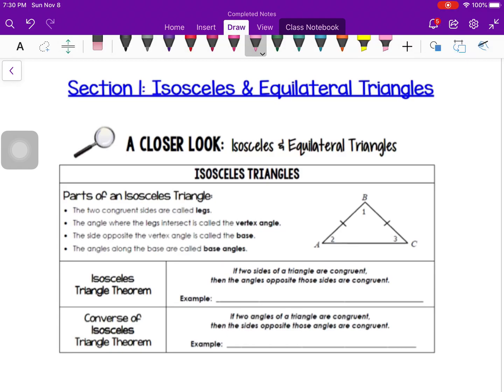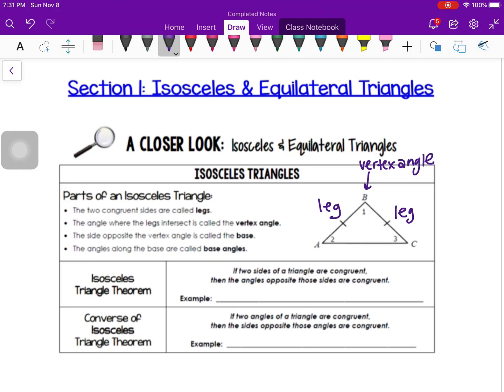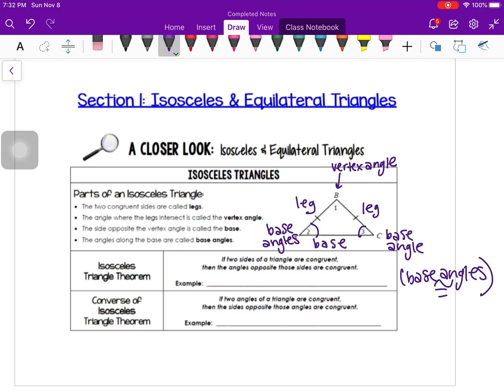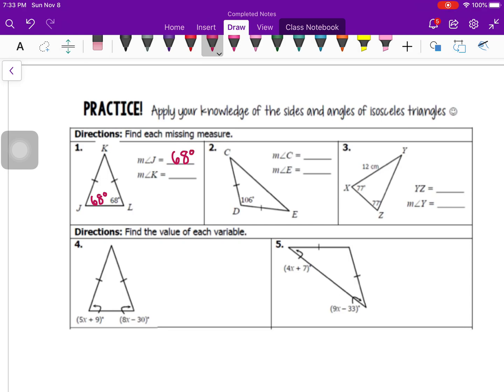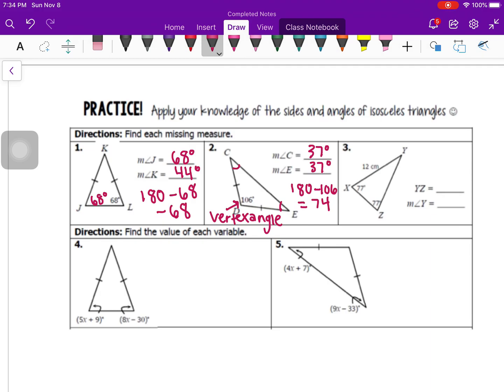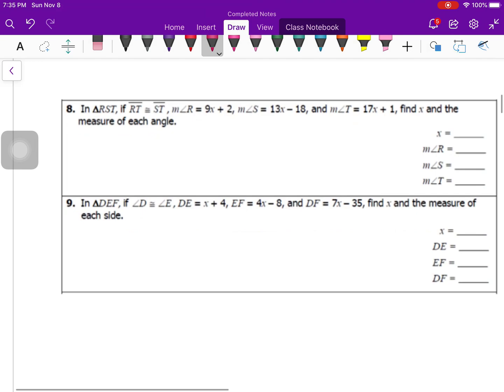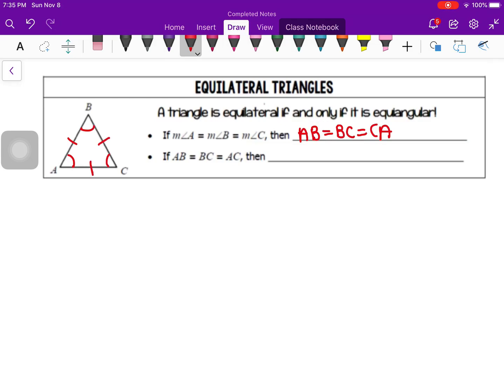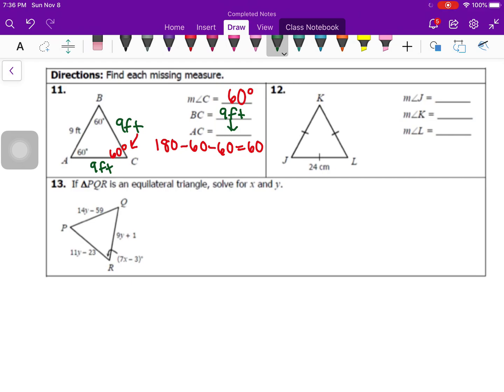Isosceles and Equilateral Triangles